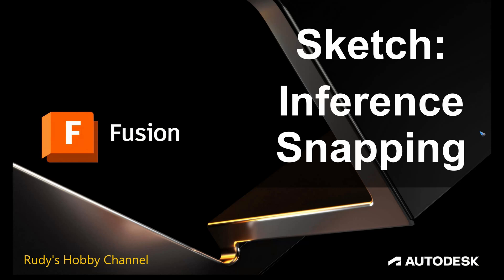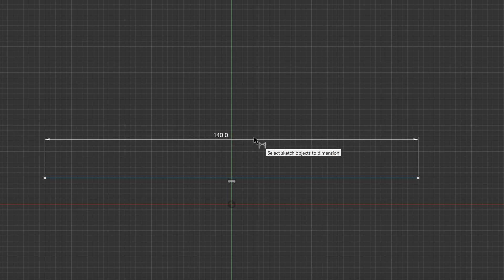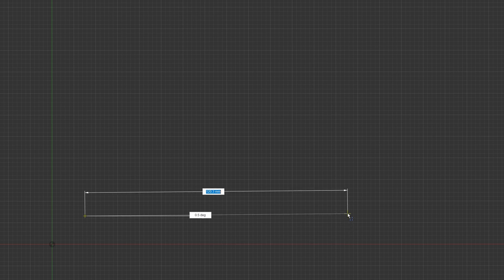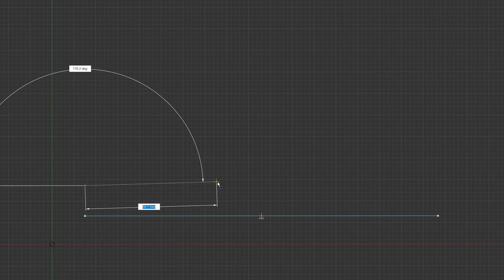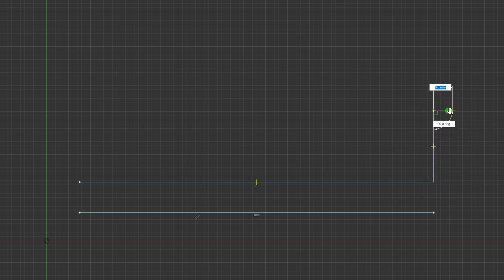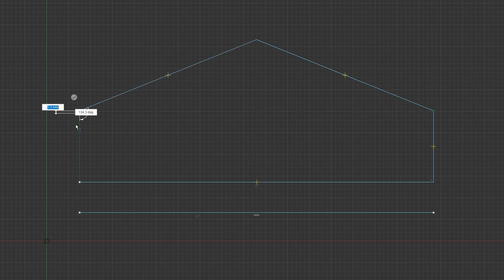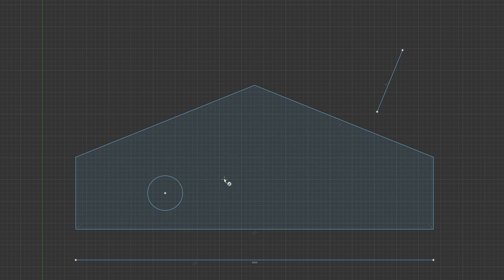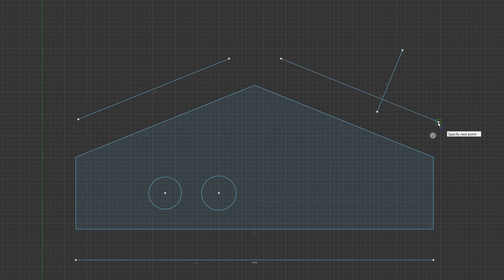Autodesk Fusion 360 14 Sketch Grid- & Inference Snapping (snap to grid or to POI's)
Snap to Grid and Inference Snapping in Autodesk Fusion 2D Sketch mode are a great help when creating drawings. While drawing, the pointer snaps when horizontal or vertical, parallel, perpendicular, at mid-points and at center points. We can suppress inference snapping via press & hold the Ctrl key.

Episode 14 of a step by step tutorial series of Autodesk Fusion (formerly called Fusion 360).

October 2024.